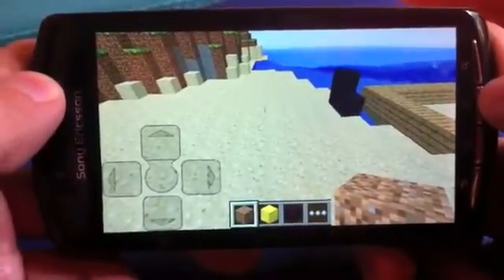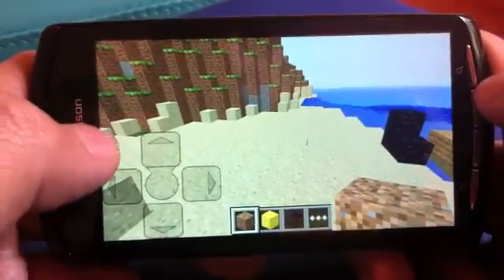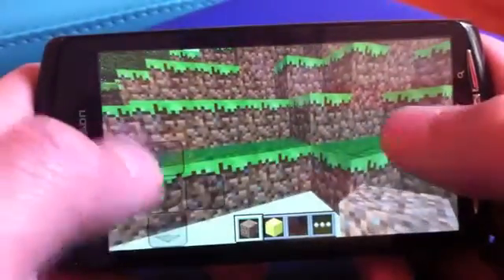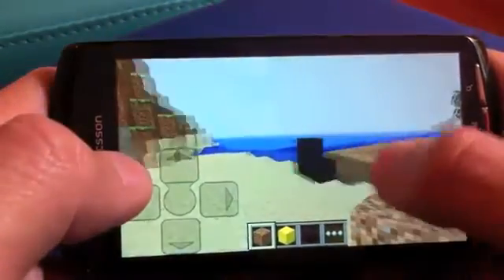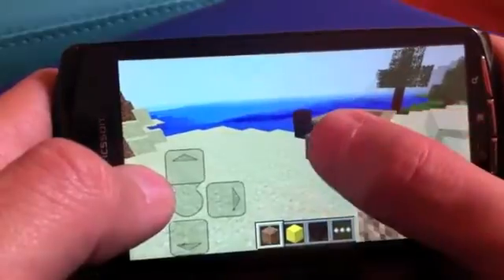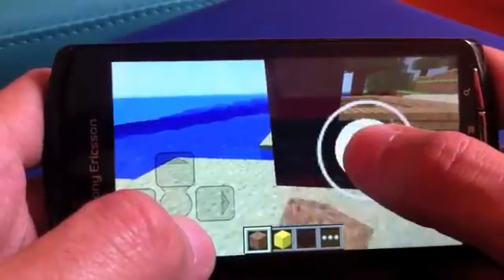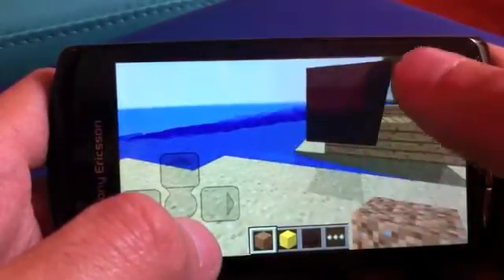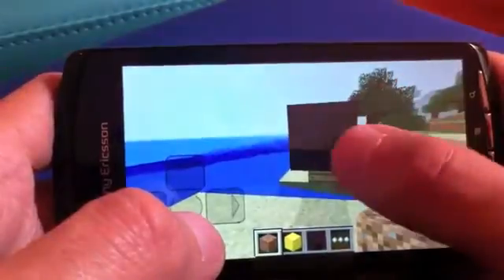Minecraft Pocket Edition Touch Controls